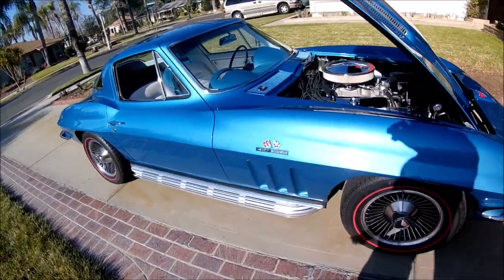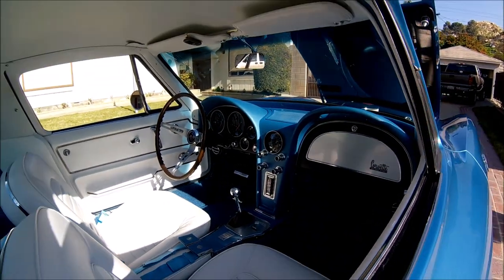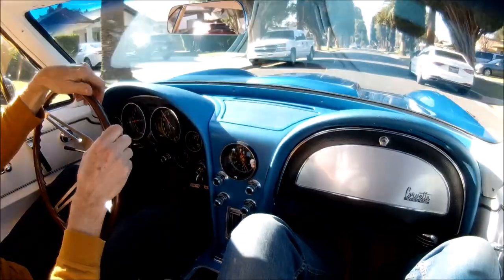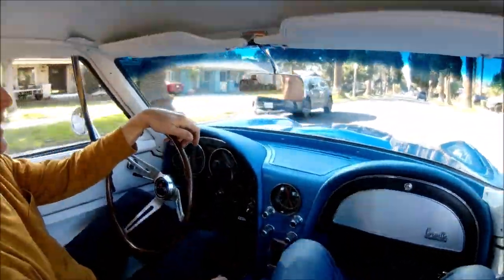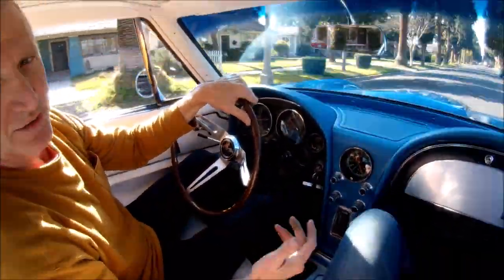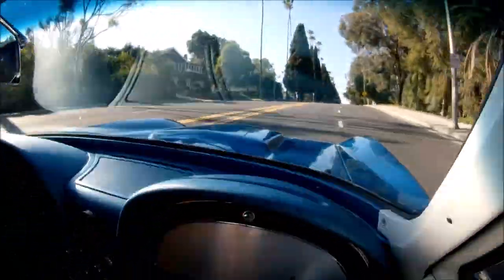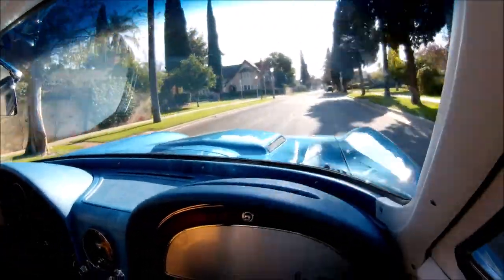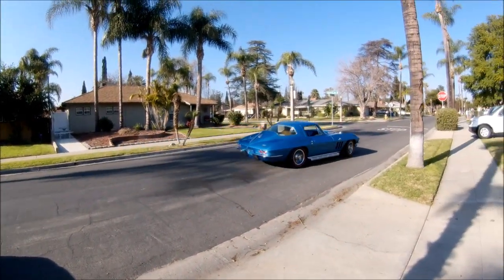1966 Chevy Corvette Stingray (take a ride) BB 427 4 speed stick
Thanks for making a Bucket list dream for me to ride in a 1966 BB 427 Vette